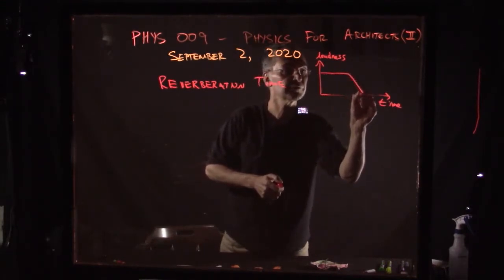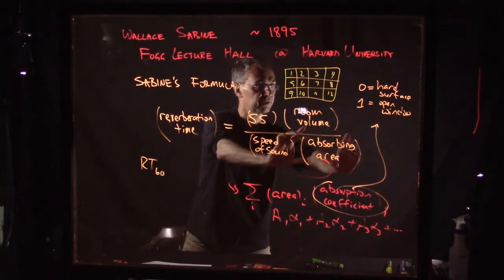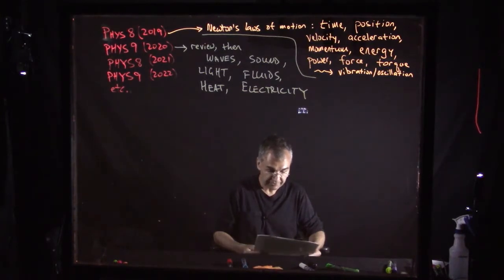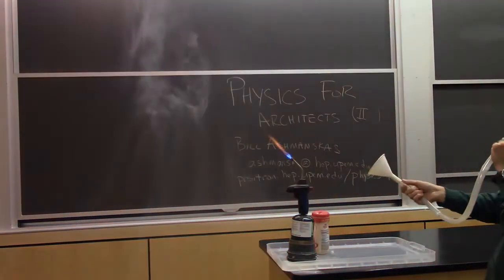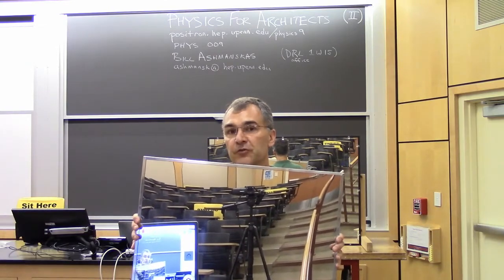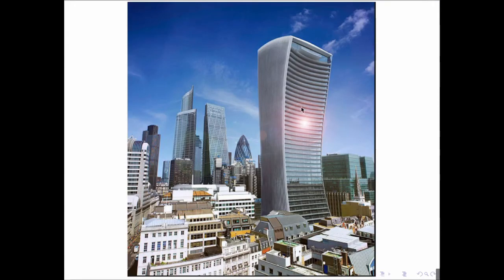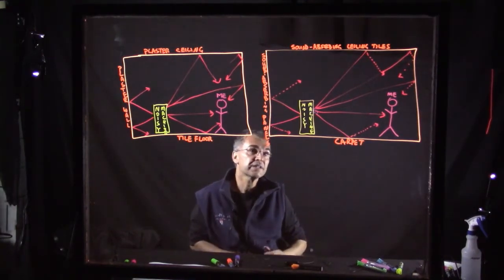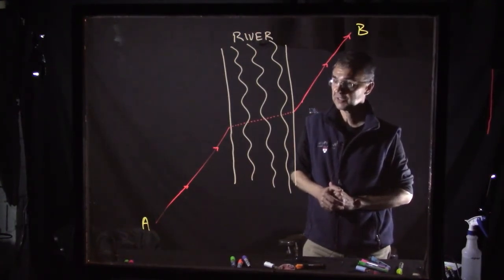phys009 intro lecture 2020-09-02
This is intended to be a first-day illustration of what Physics for Architects is about.  (Note that YouTube makes it easy for you to watch at 1.5x or 2x speed if you like.  I'll try to learn to speak less slowly as time goes on!)  See "chapter" timestamps below.

0:00 - physics 009 first lecture
0:09:26 - listen to speech intelligibility in 3 different spaces
0:10:55 - lightboard - Wallace Sabine, Sabine's formula for reverberation time
0:22:55 - listen to incrementally adding absorption to one room
0:23:48 - lightboard - phys009 course content outline
0:41:57 - CLASSROOM DEMO - incinerating powdered coffee creamer!
0:49:17 - lightboard - flat mirror
0:53:41 - CLASSROOM DEMO - flat mirror
0:56:27 - CLASSROOM DEMO - optical illusion using flat mirror
0:57:59 - CLASSROOM DEMO - smoke machine & laser beam with flat mirror
0:59:27 - lightboard - concave mirror
1:02:10 - CLASSROOM DEMO - concave mirror
1:09:14 - London "walkie-talkie" building melts parked cars with sun's rays
1:11:34 - lightboard - effect of flat curved and flat reflectors on auditorium acoustics
1:17:00 - lightboard - ray-tracing to illustrate reducing noise generated within a room
1:23:49 - using ODEON software to model/simulate architectural acoustics of a CAD design
1:29:16 - lightboard - refraction of light by an air/glass interface
1:32:54 - CLASSROOM DEMO - refraction of laser beam by an air/glass interface